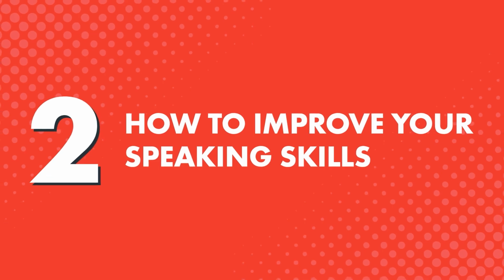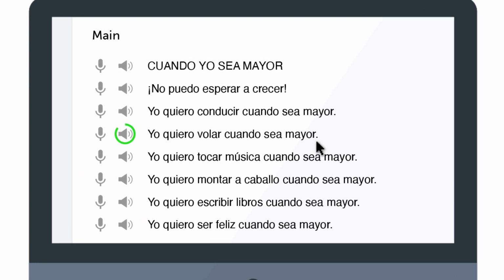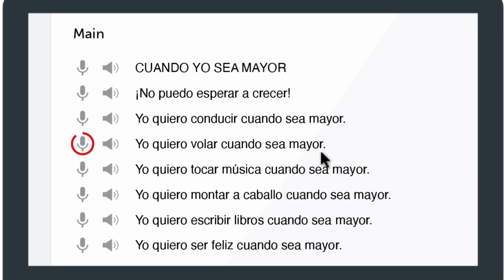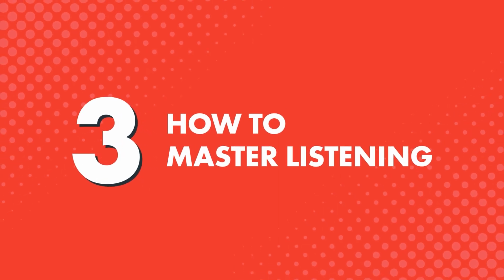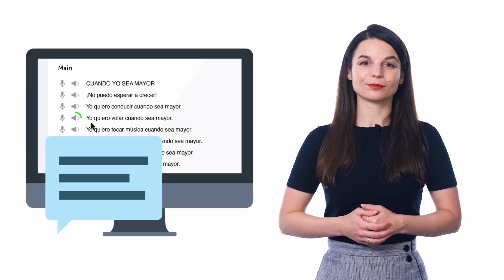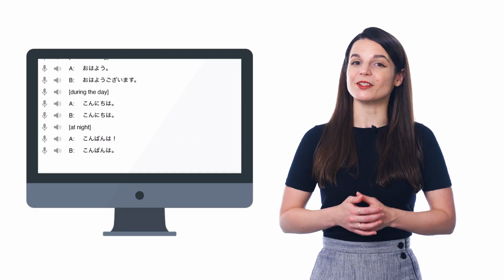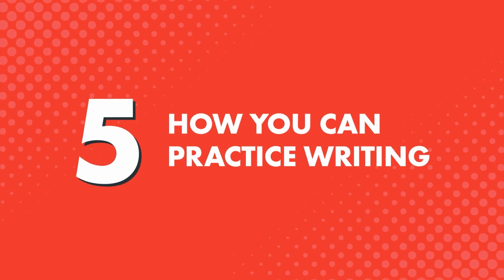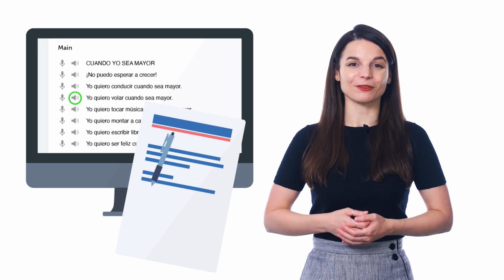The Best Tool for Beginners to Understand Swahili Conversations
← Click here to sign up and take advantage of the Line-by-Line Dialogue feature which are available inside every one of our audio lessons.

In this video you will discover how to learn Swahili with our Line-by-Line Dialogue feature.

You can immerse yourself in conversations listen to them as much as you want like you would music and start understanding and speaking more of Swahili.